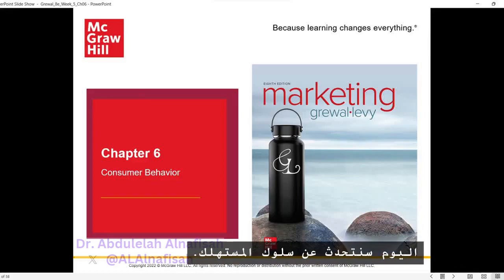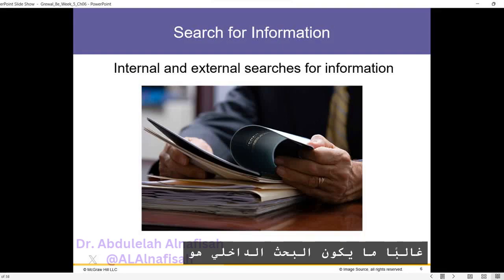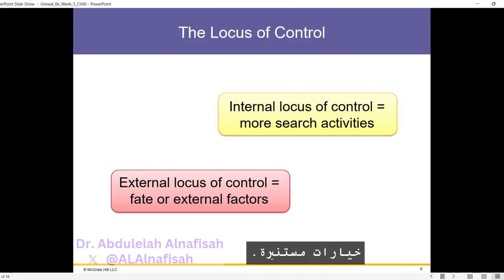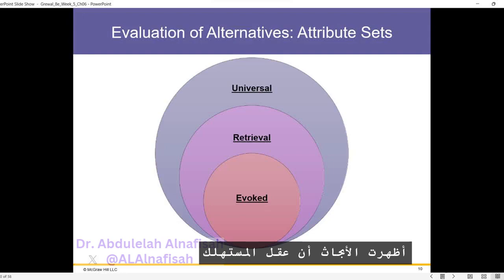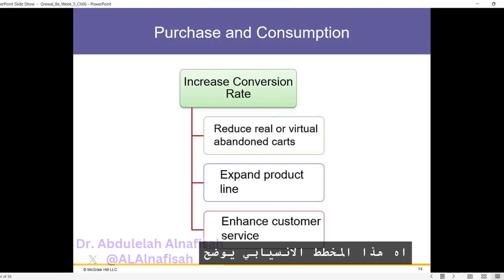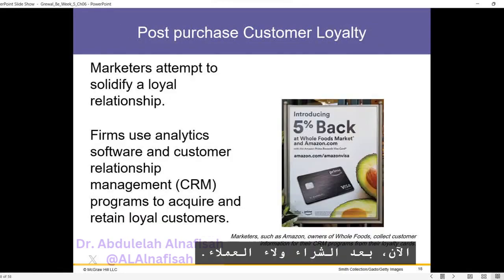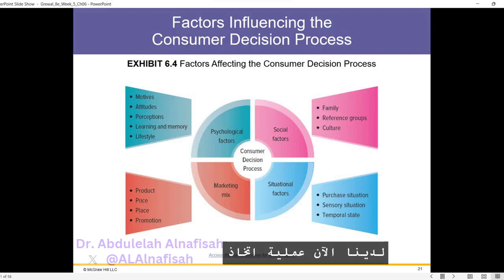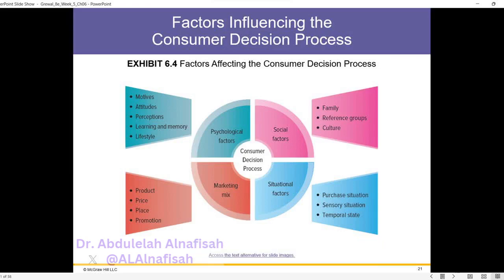سلوك المستهلك - الفصل السادس Consumer Behavior - Chapter Six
اكتشف سلوك المستهلك 🛒 استكشف الخطوات المعقدة التي يتخذها المستهلكون قبل وأثناء وبعد اتخاذ قرارات الشراء، وكشف الألغاز الكامنة وراء اختياراتهم. بدءًا من التعرف على الاحتياجات وحتى تقييم البدائل، اكتشف كيف يقوم المسوقون بفك تشفير هذه العمليات باستخدام مبادئ من علم الاجتماع وعلم النفس. تعرف على الأنواع المختلفة للمخاطر التي يواجهها المستهلكون وكيف يخففها المسوقون، بالإضافة إلى رؤى حول كيفية تنظيم المستهلكين للبدائل وتصنيفها.
اكتشف الخطوات التي يتخذها المستهلكون قبل اتخاذ قرارات الشراء، بدءًا من معايير التقييم والسمات المحددة وحتى تبسيط عملية اتخاذ القرار. اكتشف استراتيجيات لتعزيز الرضا بعد الشراء، ومعالجة التنافر المعرفي، وتعزيز ولاء العملاء. استكشف العوامل النفسية والاجتماعية والظرفية التي تؤثر على سلوك المستهلك، وتعرف على كيفية استخدام المسوقين للمزيج التسويقي لخلق قيمة وبناء علاقات قوية مع العملاء..

Discover the fascinating world of Consumer Behavior 🛒 Explore the intricate steps that consumers take before, during, and after making purchasing decisions, unraveling the mysteries behind their choices. From recognizing needs to evaluating alternatives, discover how marketers decode these processes using principles from sociology and psychology. Learn about the different types of risks consumers face and how marketers mitigate them, along with insights into how consumers organize and categorize alternatives.
Discover the steps consumers take before making purchasing decisions, from evaluating criteria and determinant attributes to simplifying the decision-making process. Uncover strategies to enhance post-purchase satisfaction, tackle cognitive dissonance, and foster customer loyalty. Explore the psychological, social, and situational factors that influence consumer behavior, and learn how marketers utilize the marketing mix to create value and build strong customer relationships.